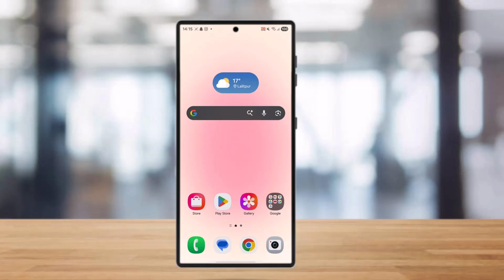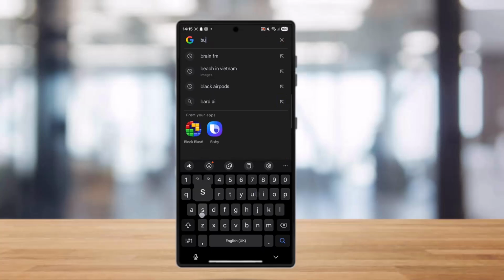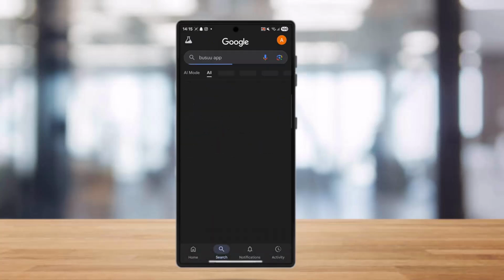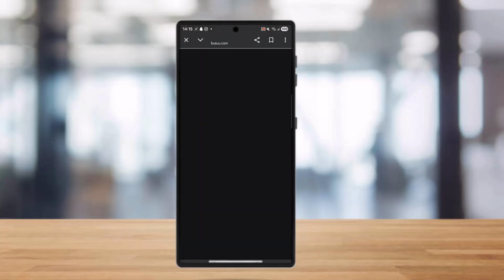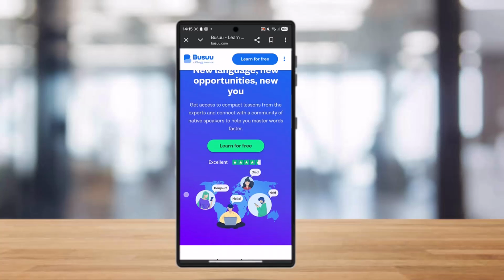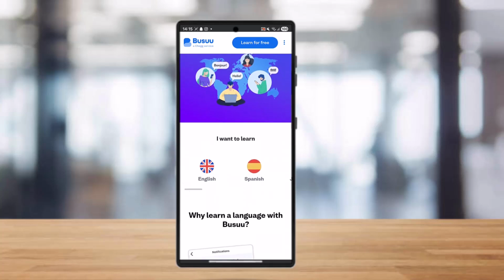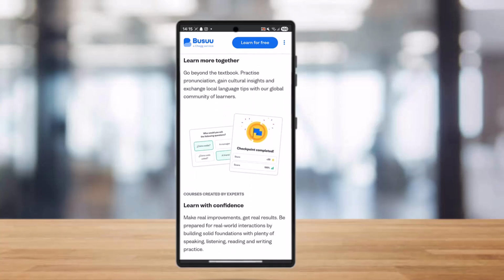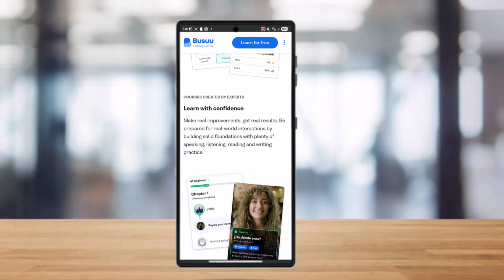How To Save Custom Phrases In Busuu !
Today in this video, we are going to discuss how to save custom phrases in Busu. Many learners wonder how to manage their vocabulary effectively, so let’s break down the process clearly.

First, it’s important to understand that Busu automatically saves vocabulary items—like single words and short phrases—from structured lessons into your vocabulary review list. This feature is available for premium users, but Busu does not allow you to add completely custom phrases manually.

However, you can manage and prioritize the automatically saved phrases. During your lessons, when you encounter a new word or phrase as a flashcard, it is automatically added to your general vocabulary list once you complete the lesson successfully.

To save a specific item, tap the save icon to move it to your favorites. You can also manage your phrases on the Busu website by visiting the vocabulary tab and hitting the save button. This helps you keep track of important words and prioritize your learning.

Busu’s design focuses on automatically tracking vocabulary within its official courses using a spaced repetition algorithm, which optimizes your learning over time. I hope you found this video helpful. We will be back again with more informative videos.